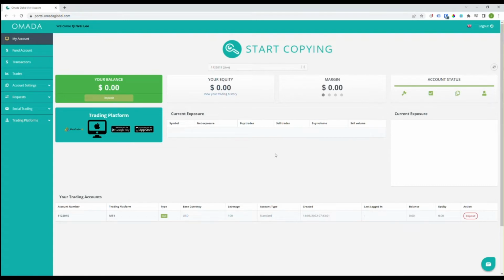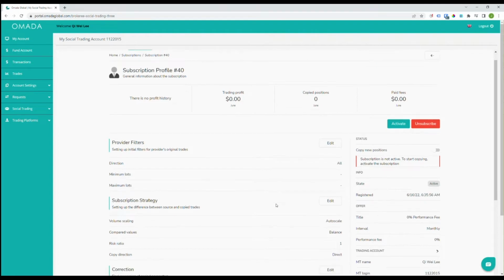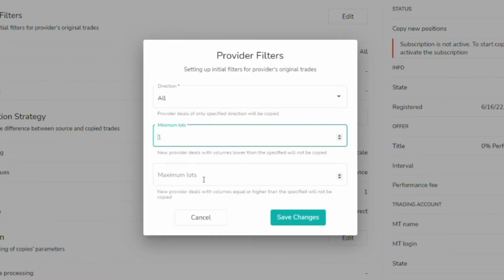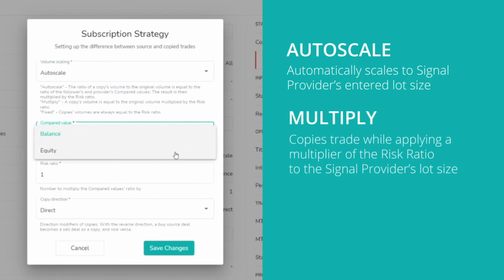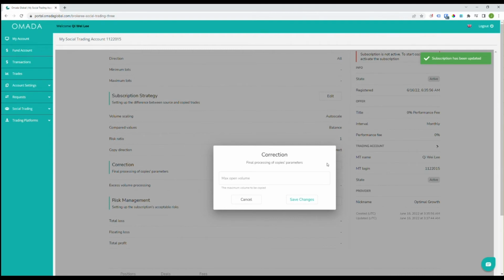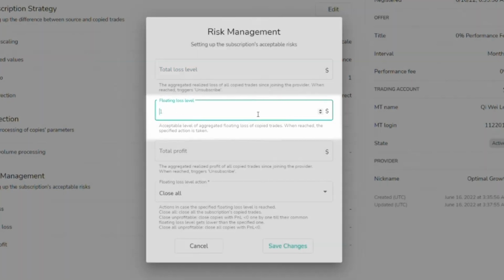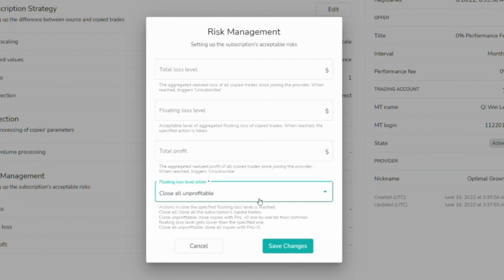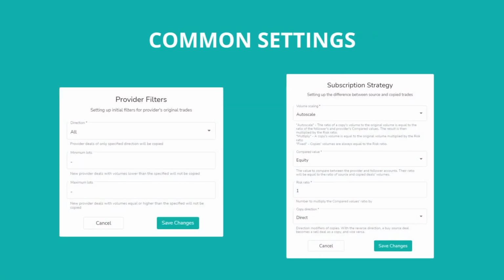Omada Risk Settings for Beginners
Start your Omada copytrading journey with our beginner's guide to Risk Settings! In this video you will learn how to get the most out of copying our Verified Traders.

00:00 Welcome
00:24 Dashboard
00:33 Signal Provider List
00:44 New Subscription
00:55 Provider Filter
01:32 Subscription Strategy
02:20 Correction
02:30 Risk Management
03:50 Common Settings